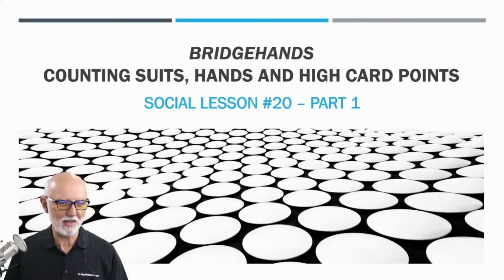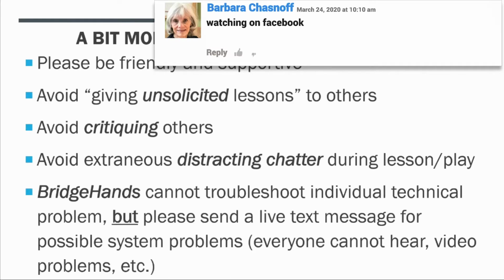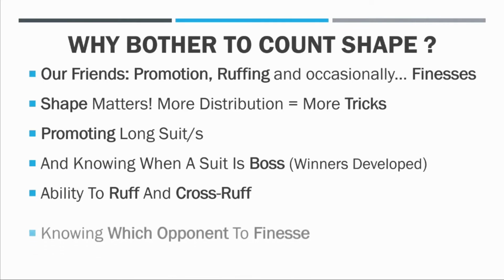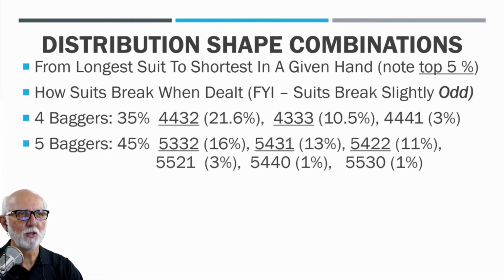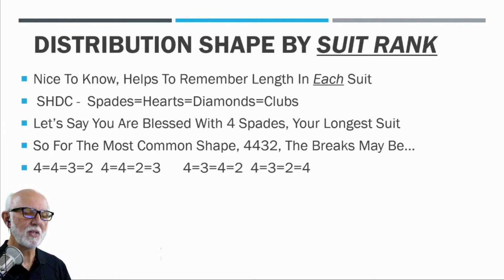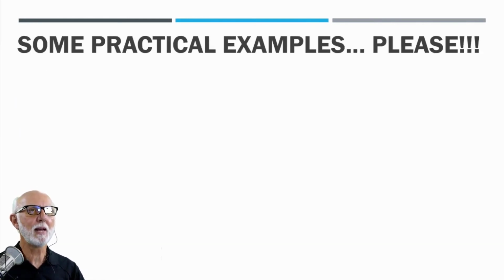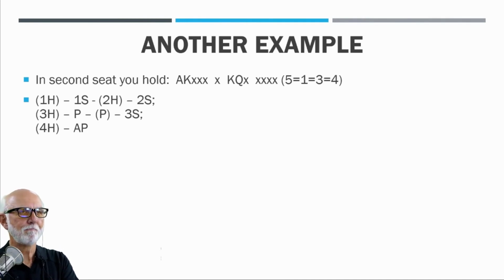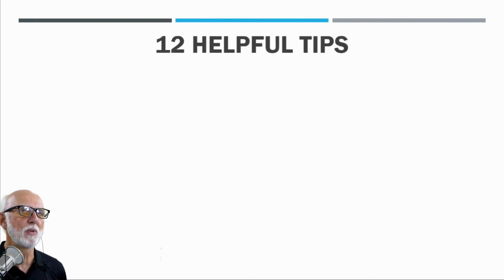Social #20, Part 1, Counting